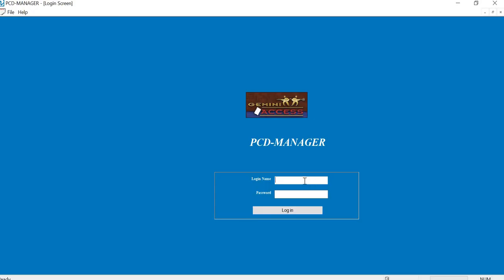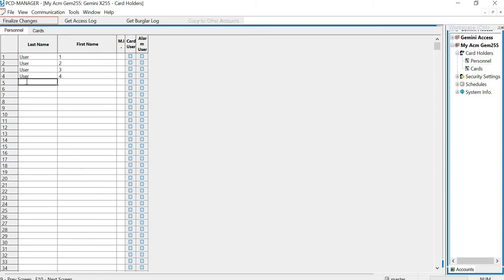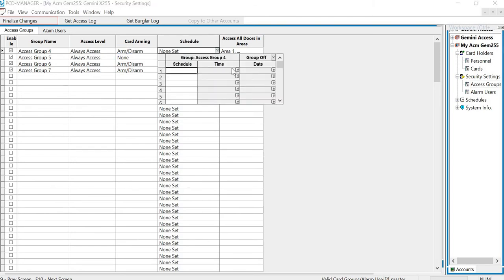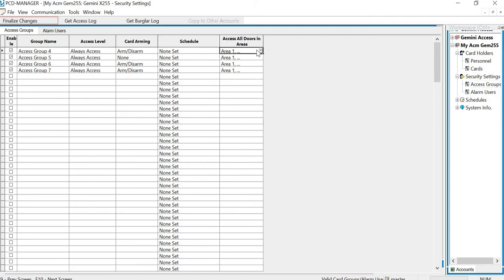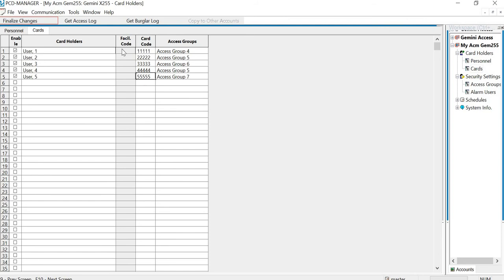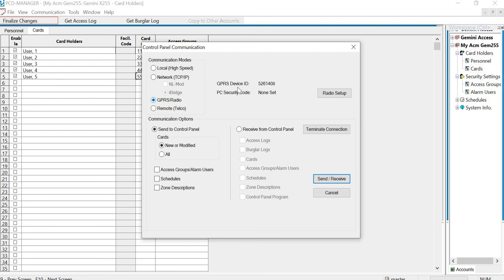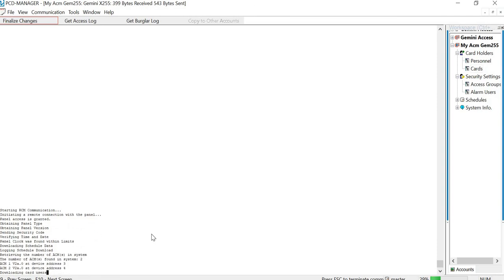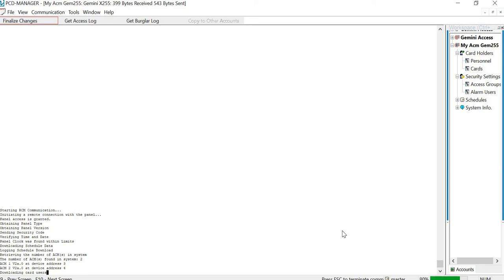Using PCD-Manager to add Access Cards to your Access Control System